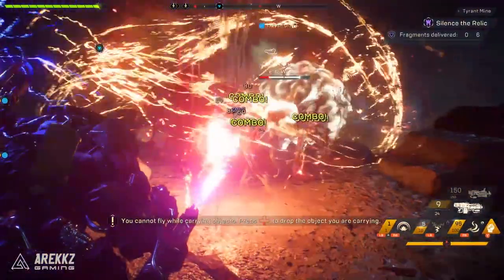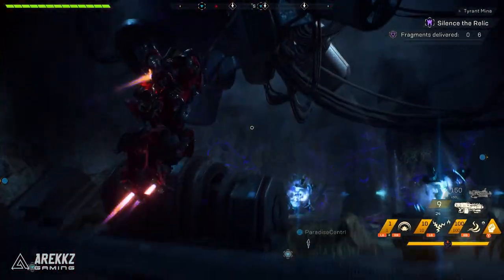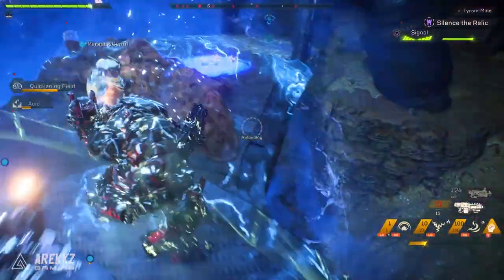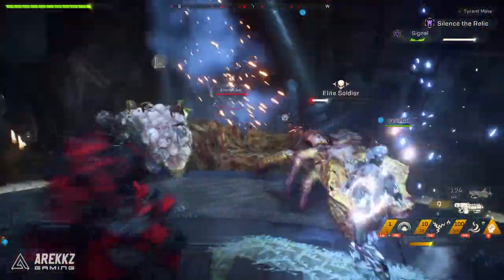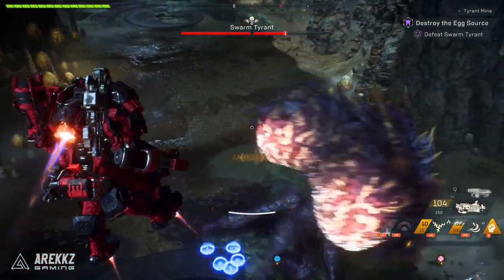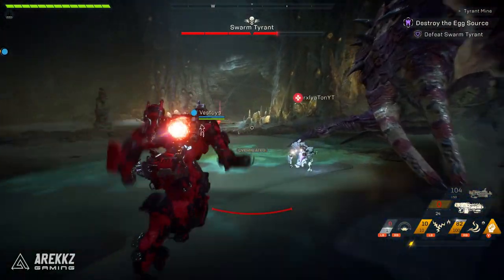ANTHEM | Tyrant Mine Stronghold Team Gameplay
Check out a complete playthrough of the Tyrant Mine Stronghold in Anthem with the Arekkz Gaming team.